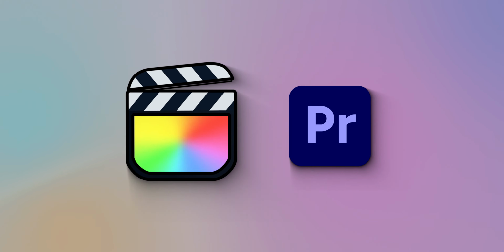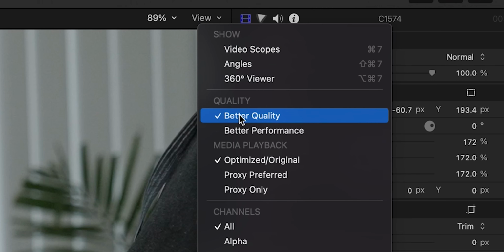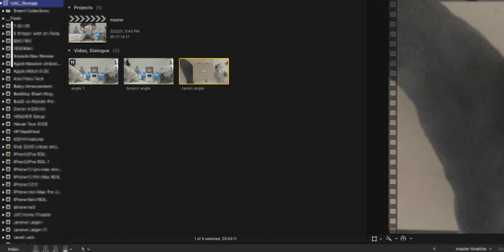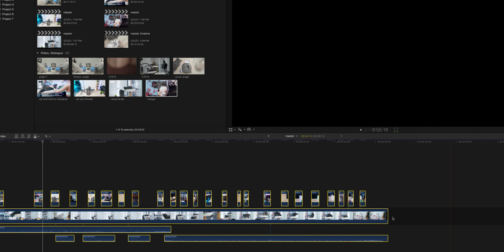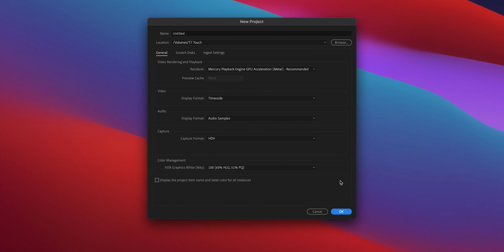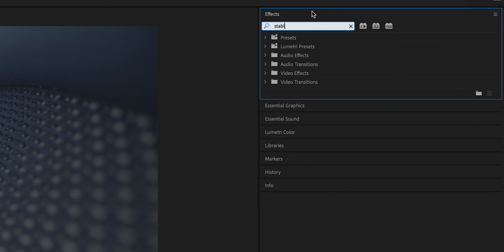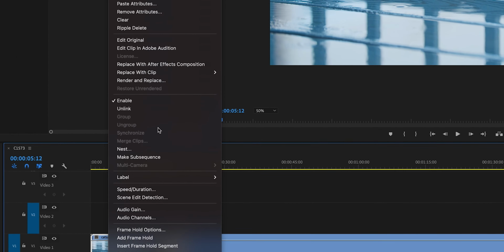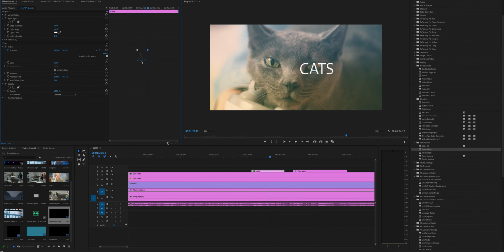Final Cut Pro or Premiere Pro? (2021) | 5 Minutes Quick Tip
Both Final Cut Pro and Premiere Pro are great editing softwares, and it all comes down to what you need. Hopefully this video would help you to choose the right one.